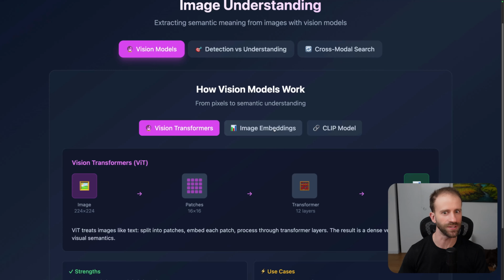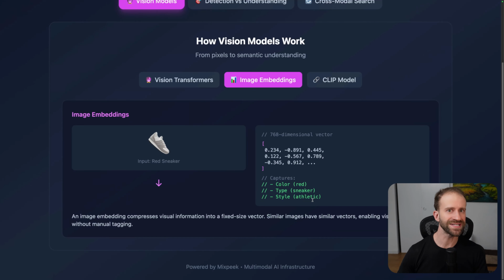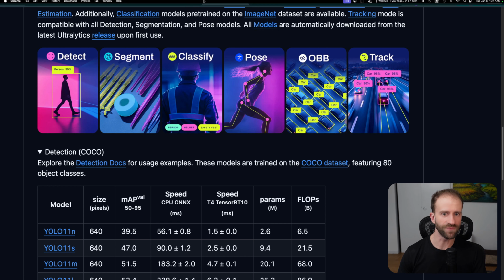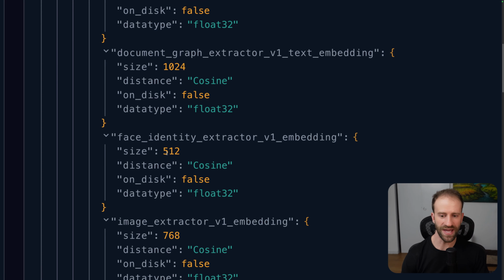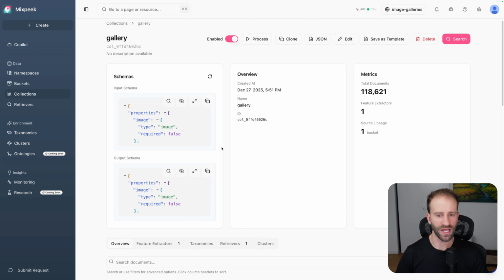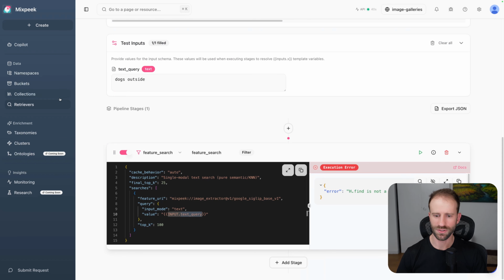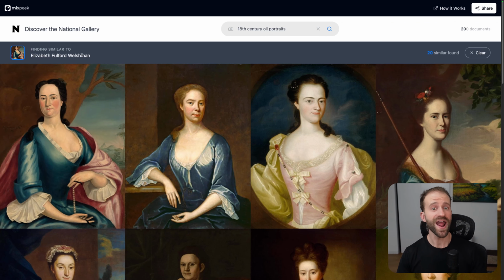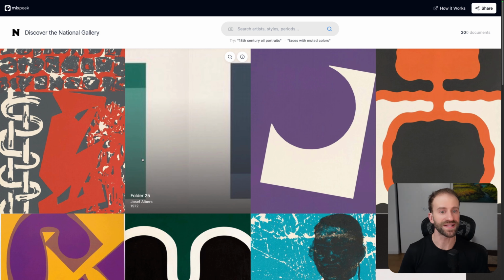Image Understanding Explained: How Vision Models Enable Text → Image Search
In this video, we break down **image understanding**—how modern vision models extract semantic meaning from raw images and make them searchable using plain text, images, or both.

We cover how vision transformers convert images into embeddings, how those embeddings live in shared latent spaces with text, and how this enables true **cross-modal search** (text → image, image → image, and hybrid queries).

### What you’ll learn:

* How vision transformers encode images into fixed-dimension embeddings
* Image embeddings vs object detection vs scene understanding
* OCR vs visual semantics (and why they solve different problems)
* How CLIP-style models enable text ↔ image retrieval
* When to use embeddings vs detection models like YOLO
* How multimodal retrieval works in practice (KNN, cosine similarity, shared spaces)

### Live demo:

We upload **15,000 unlabeled fashion product images** and search them using natural language:

* “red sneakers with white laces” → exact visual matches
* “business casual blazers” → hundreds of relevant jackets
* “summer floral dresses” → high-precision retrieval
* **“damaged packaging”** → automatically flags torn boxes, stains, and dents that were never tagged

Result: **40+ hours/week saved** for manual QA teams, **89% first-query accuracy**, and **zero training data required**.

### Mixpeek features shown:

* Studio: Image collections + multimodal extractors
* API: Vision-based feature extraction and retrieval
* Published retrievers supporting text, image, and reference queries

This is the foundation of modern image search, visual QA, inventory intelligence, and multimodal applications—explained end-to-end with real systems, not toy examples.